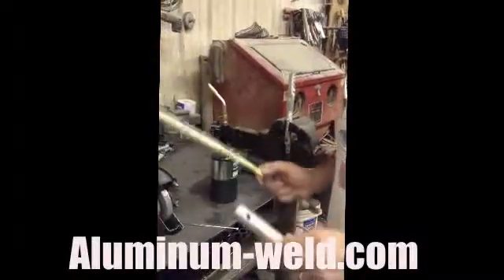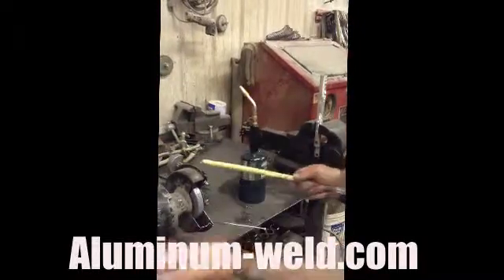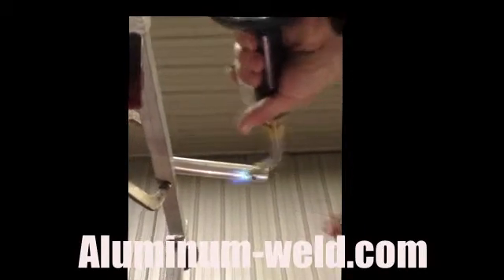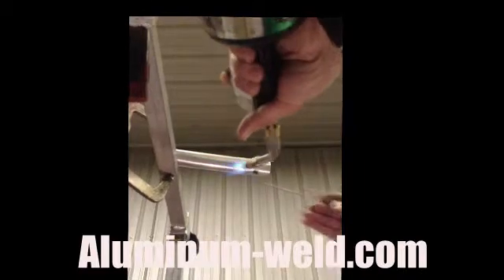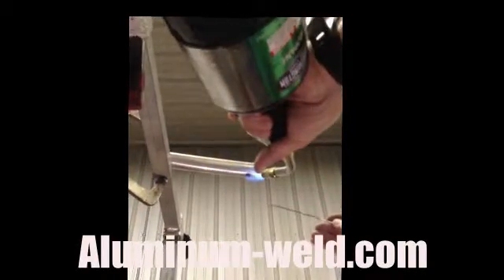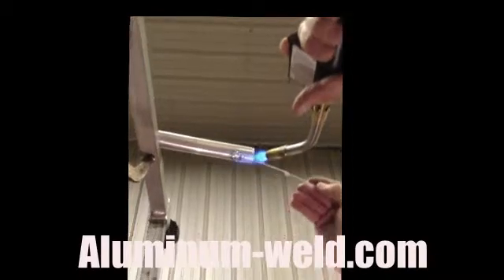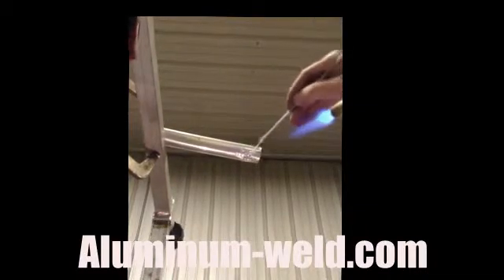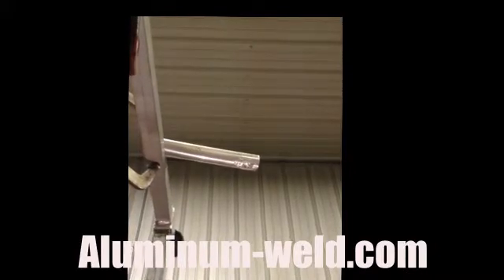Welding Aluminum Overhead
Video shows how to easily repair aluminum using HTS-735-11 Aluminum Brazing Rod welding overhead.  EZ Aluminum repair with Fluxless Brazing Rod from Aluminum-weld.com.